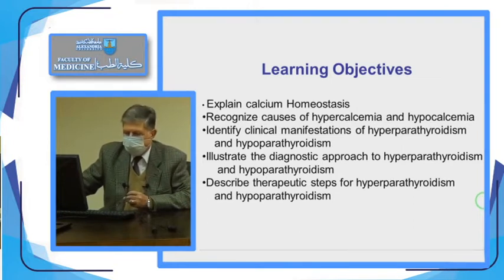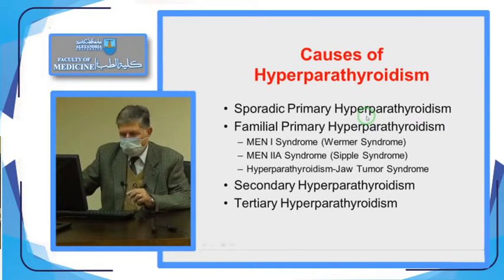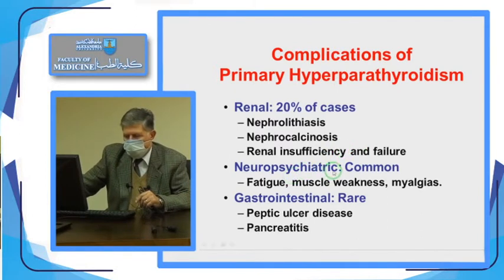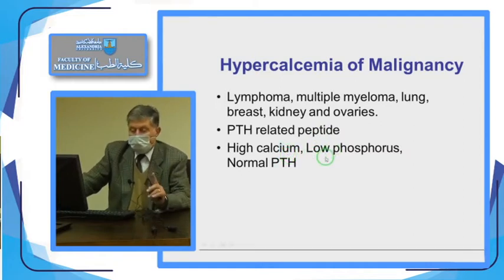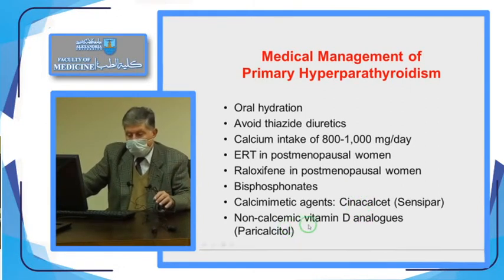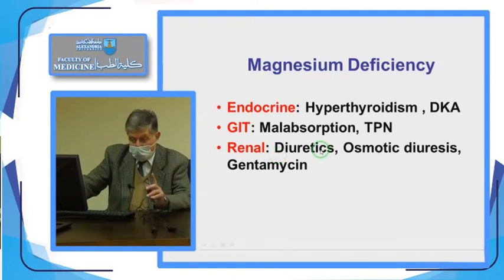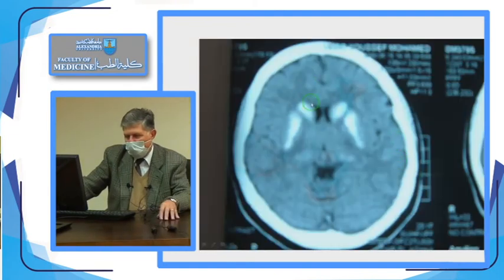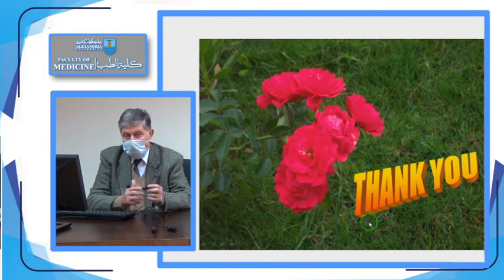Samir Naim Assaad Parathyroid Disorders